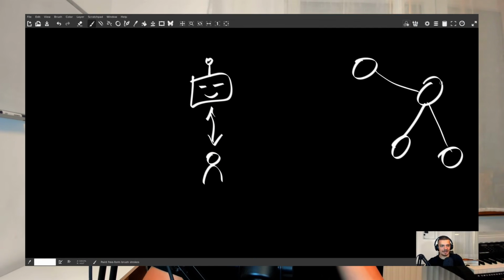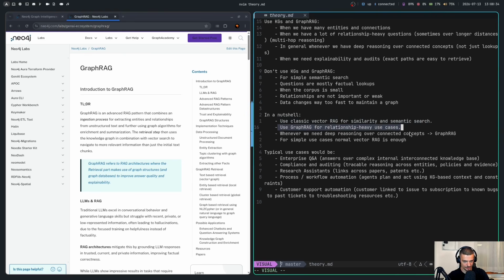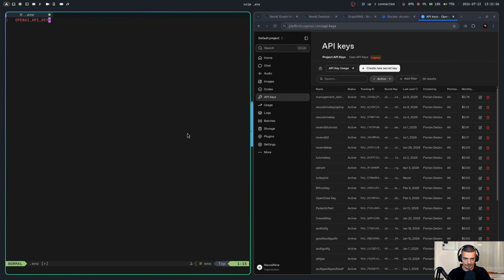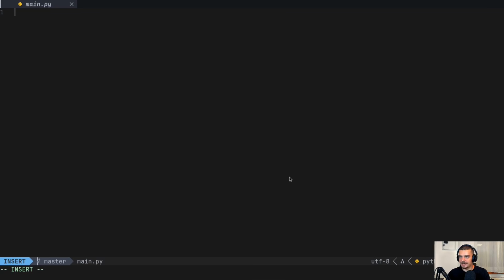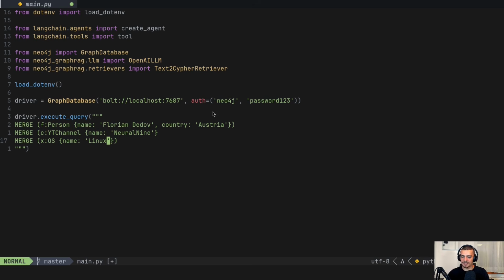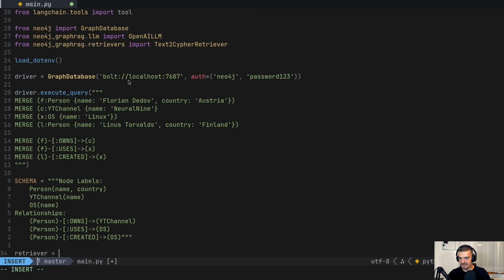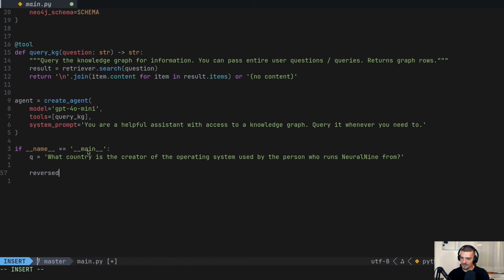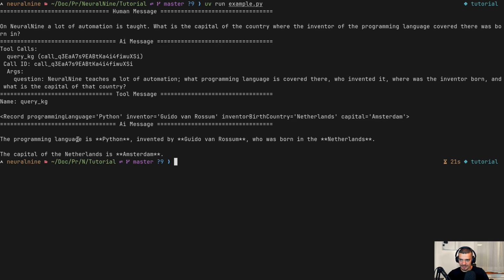GraphRAG in Python: Agentic AI with Knowledge Graphs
Timestamps:
(0:00) Intro
(0:34) GraphRAG Theory
(5:17) Environment Setup
(8:12) Python Code Examples
(24:35) Outro